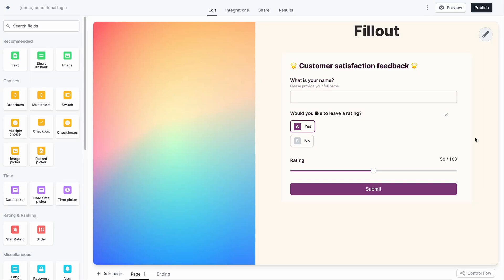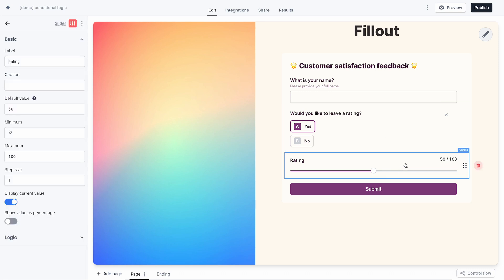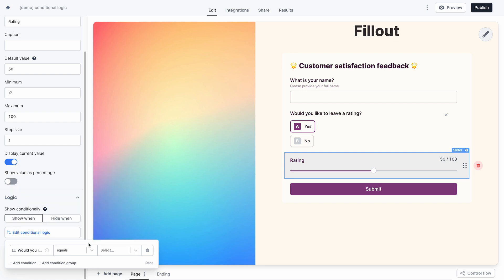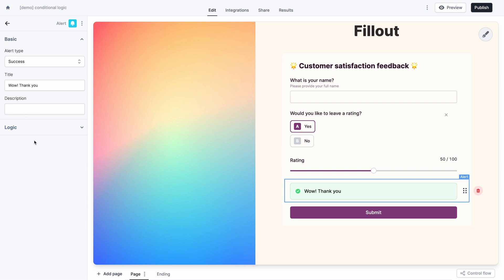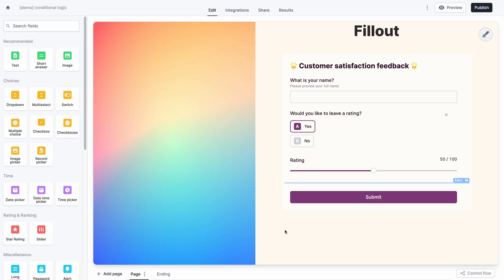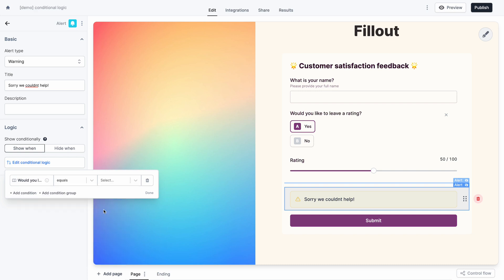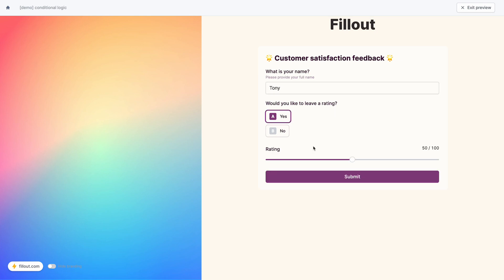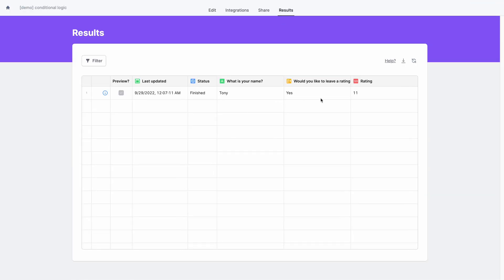How to create powerful conditional logic in Fillout forms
This video walks through how to create powerful conditional logic in Fillout to hide fields based on previous form inputs.

Fillout lets you create conditional logic that is as powerful and complex as you need, as quickly and as simply as you want to! For example, you can do things like show a field when:
- A provided date is greater 5 days from today
- A percentage provided is less then 20, but also another percentage was greater than 50
- The source of the form (e.g. Google Ad/Facebook) is passed through a URL parameter/hidden field, and set to "Facebook"

And many more! You can also branch to different pages in the form using the same logic!

Your first couple forms on Fillout are completely free, with unlimited submissions.